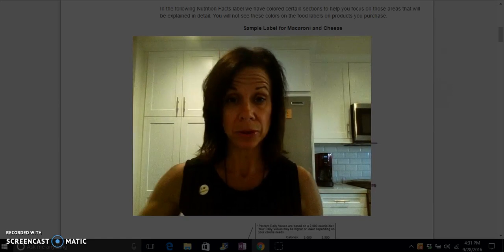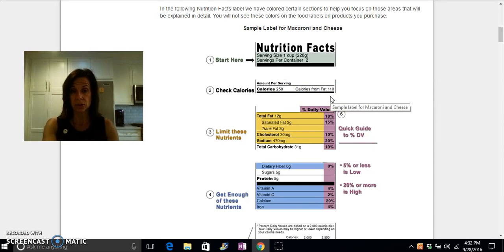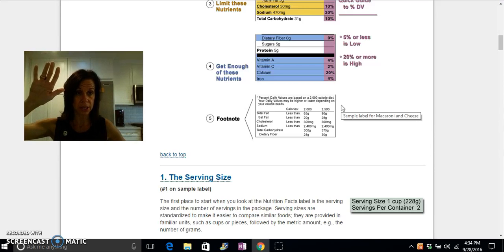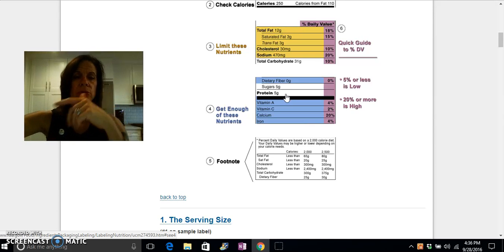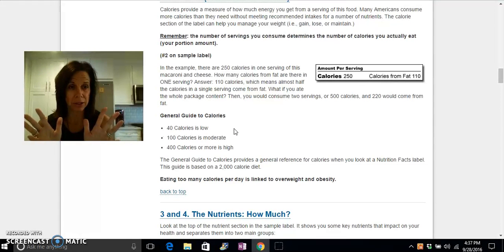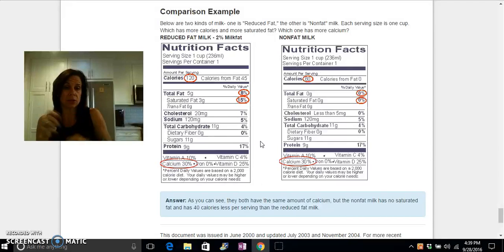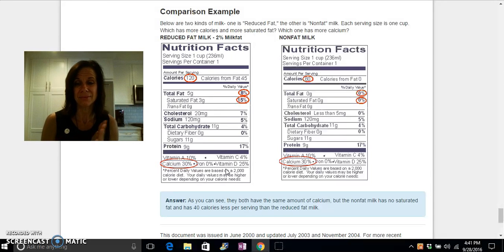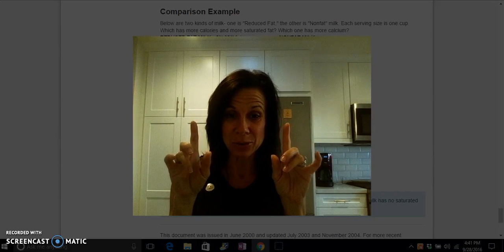NutritionLabels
Coach Mary gets us all educated on how to read a nutrition label and what to watch for!